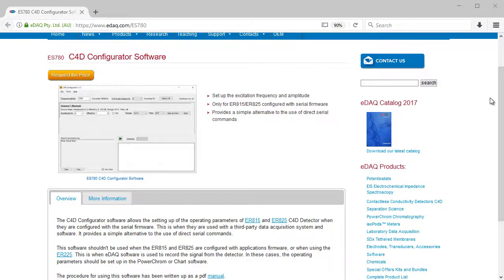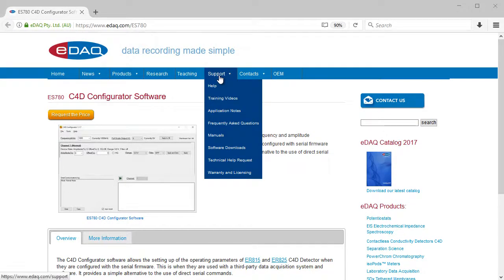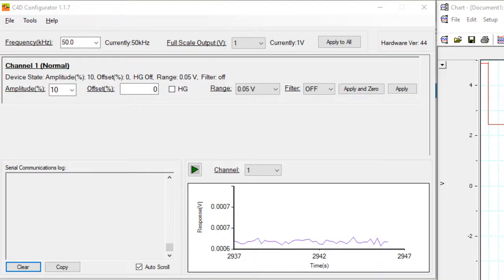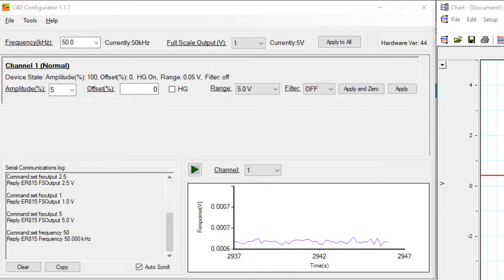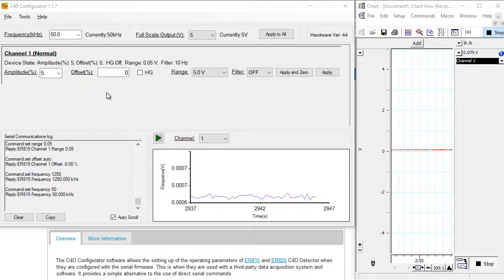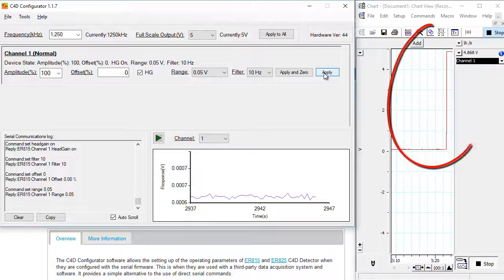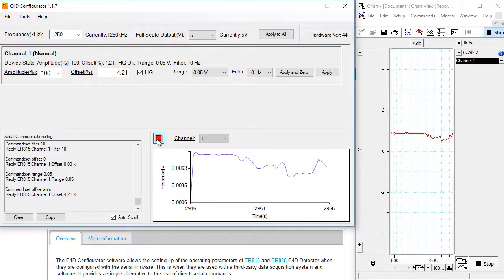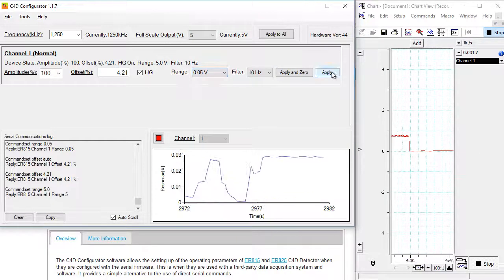C4D Configurator Software, Contactless Conductivity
The C4D Configurator software allows the setting up of the operating parameters of ER815 and ER825 C4D Detector when they are configured with the serial firmware. This is when they are used with a third-party data acquisition system and software. It provides a simple alternative to the use of direct serial commands.
eDAQ manufacturers several products for Capacitively-Coupled Contactless Conductivity Detection (C4D). C4D can be used as a detector for Capillary Electrophoresis (CE),  Microchip Electrophoresis (MCE), Ion Chromatography (IC), High-Performance Liquid Chromatography (HPLC), and Flow Injection Analysis (FIA).
Contactless conductivity detection can be used for virtually all charged species: inorganic anions and cations, as well as organic ions, such as carboxylic acids, amines, amino acids, peptides, proteins, DNA fragments, antibiotics and many other pharmaceutical compounds. Tagging or other modification of the analytes is usually NOT required, while limits of detection are often comparable to, or sometimes even better, than UV-visible absorption techniques.